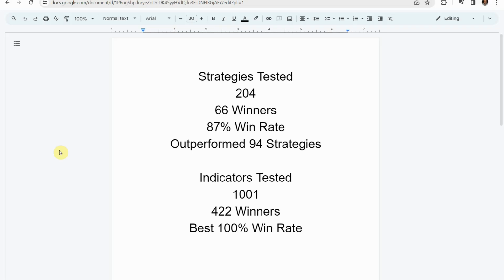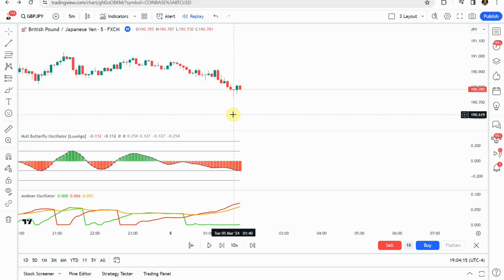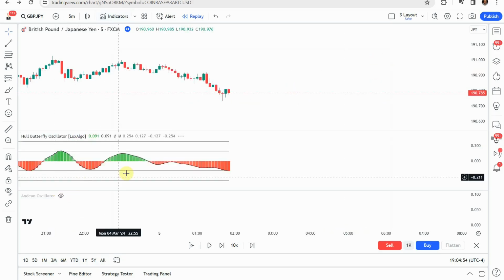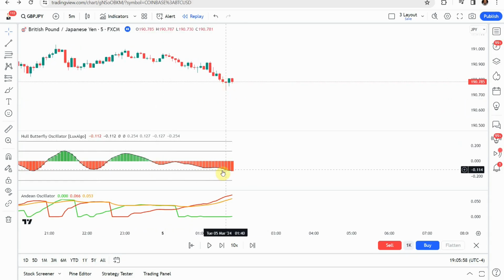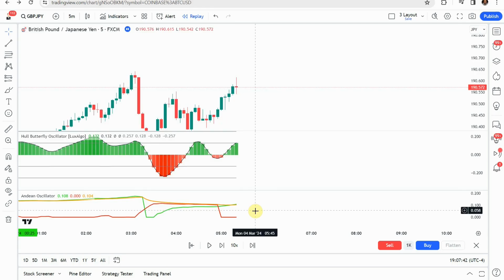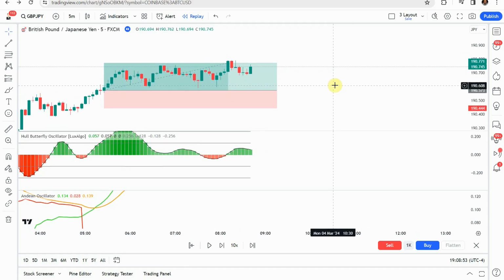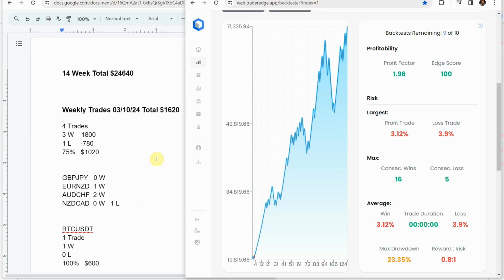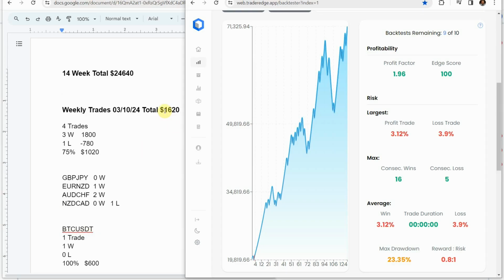The Hull Butterfly Oscillator Predicts Trends for Massive Profits???!!!